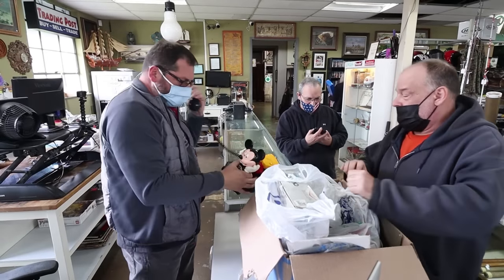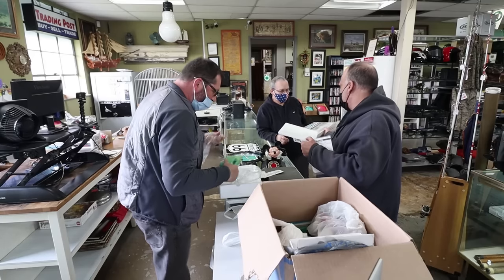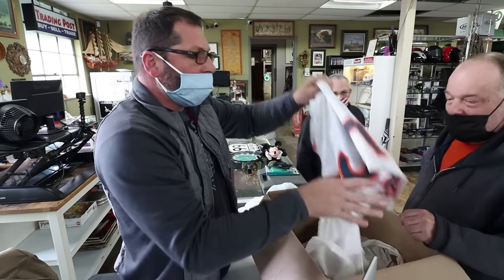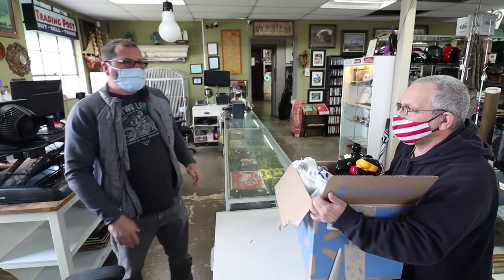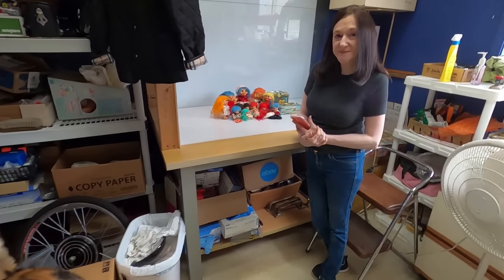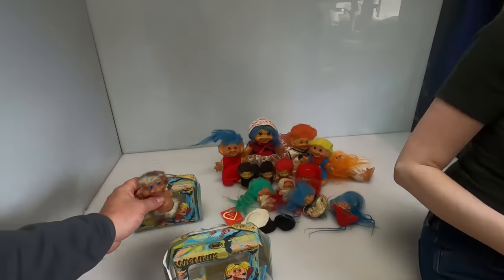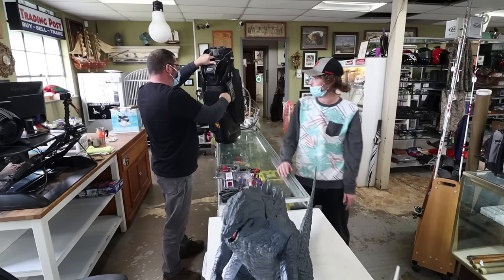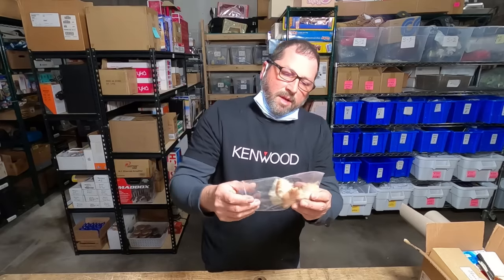He Thinks It's My First Day Doing This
I love dealing with people and try to figure them out.

Fan Mail
Craigslist Hunter
7100 Teckler Blvd